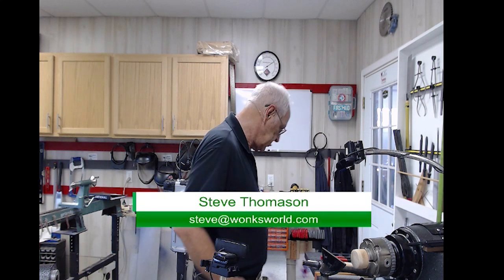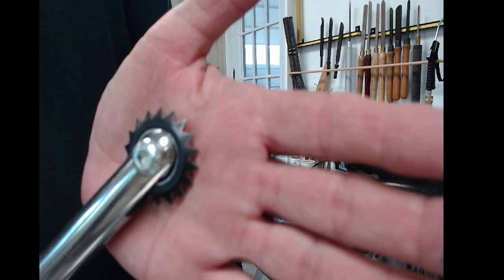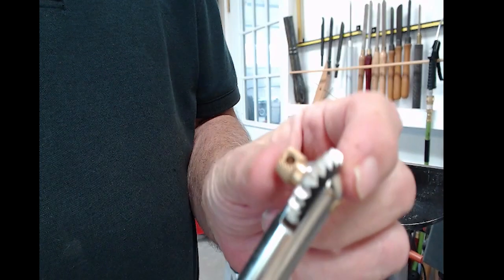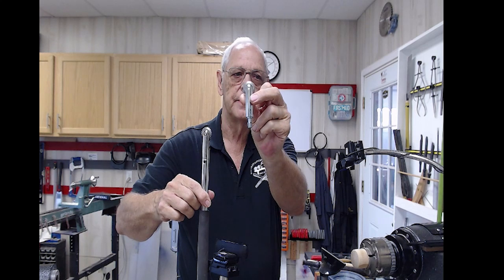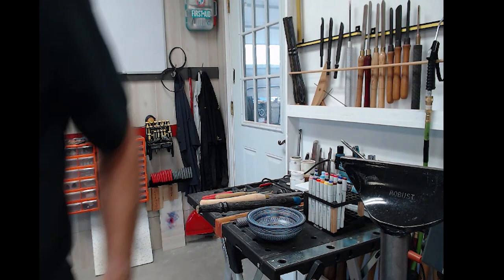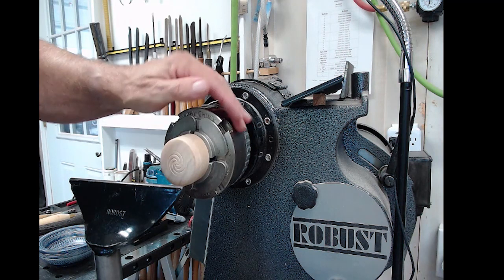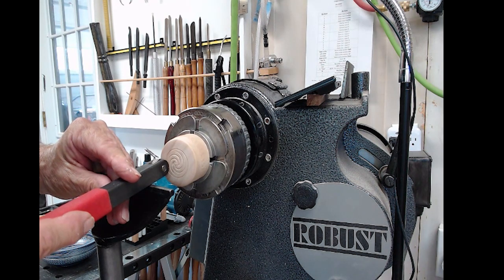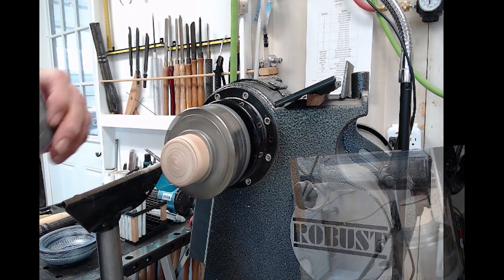Steve Thomason Pendants Part 1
Steve Thomason - Pendants
(Recorded from a Zoom Web Conference)

Steve shows us how he uses sprialing tools and the Copic Airbrush system to color them

Part 1 - Intro and using spiralizers to embelish the Pendant

Part 2 - Coloring the pendant and making a Starry Night" Design
Part 3 - Attaching a Lanyard and Taking Questions

The Copic Airbrush System

Steve Thomason is a retired IT professional that been turning wood for seven years.  After joing the Denton club and taking several classes, Steve found himself President of the Denton club (Golden Triangle Woodturners).

This demo was recorded from a Zoom web conference.  Steve shows us how he makes and dyes Pendants.